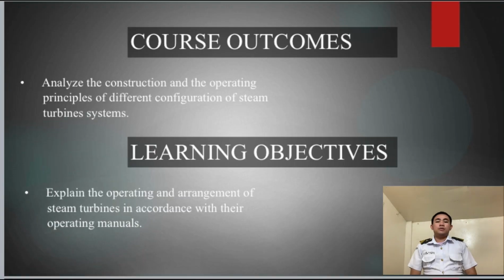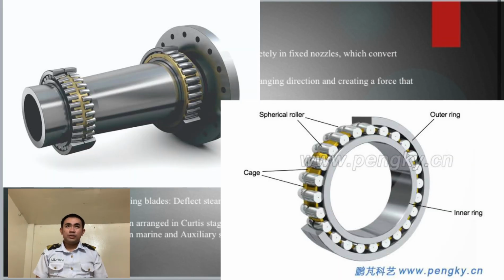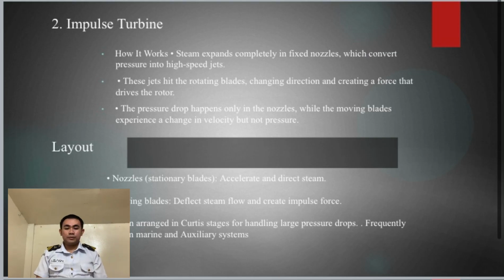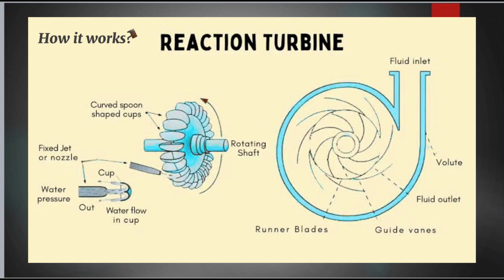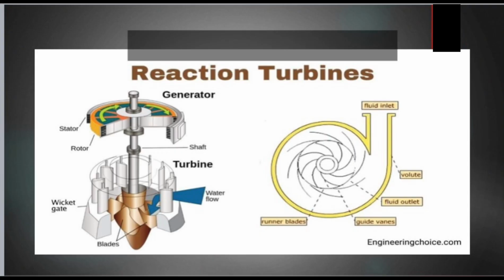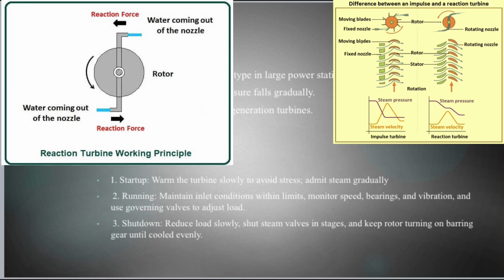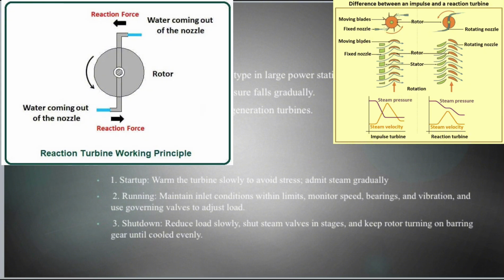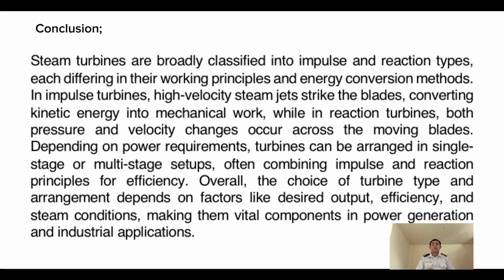PPS Wk 8 Impulse and Reaction Turbine by Lavilla M3G